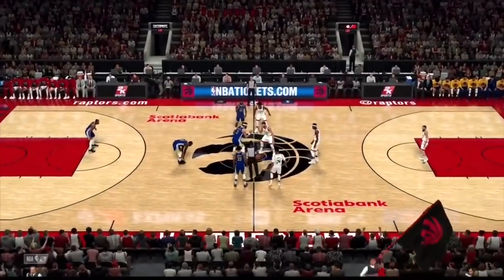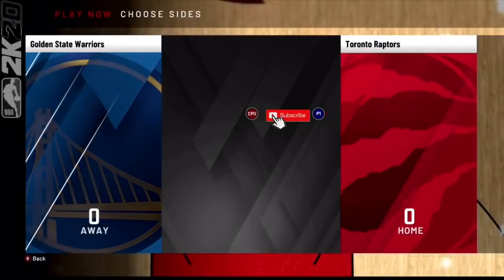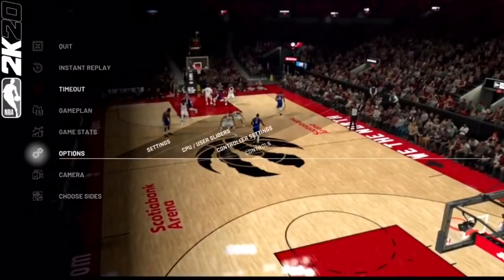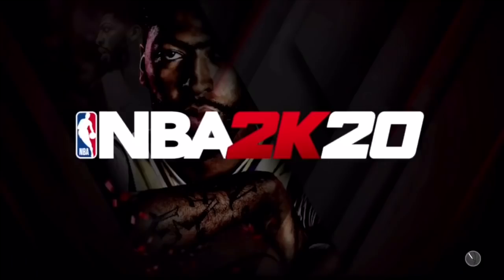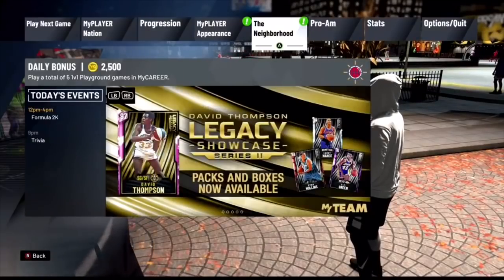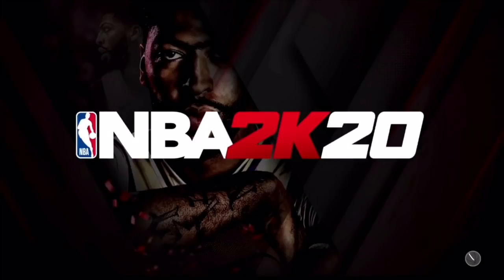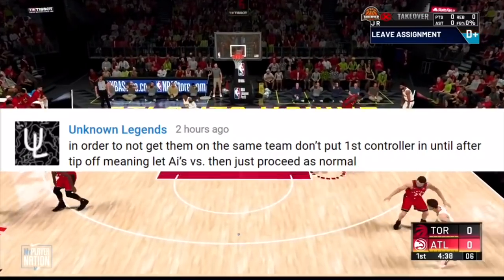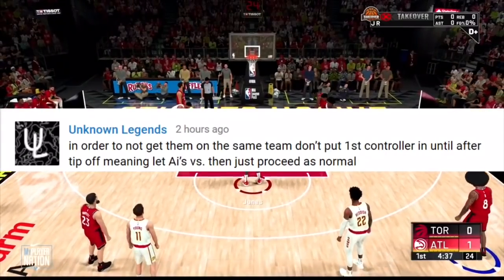* NEW * NBA 2K20 UNLIMITED BADGE GLITCH + UNLIMITED MYPOINTS GLITCH! AFTER HOTFIX & NEW PATCH!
* NEW * NBA 2K20 UNLIMITED BADGE GLITCH + UNLIMITED MYPOINTS GLITCH! AFTER HOTFIX & NEW PATCH! HOF BADGE
NBA 2K20 BADGE GLITCH! AFTER HOTFIX & PATCH!

To Purchase Safe And Reliable NBA 2K20 STACKED ACCOUNTS Click The